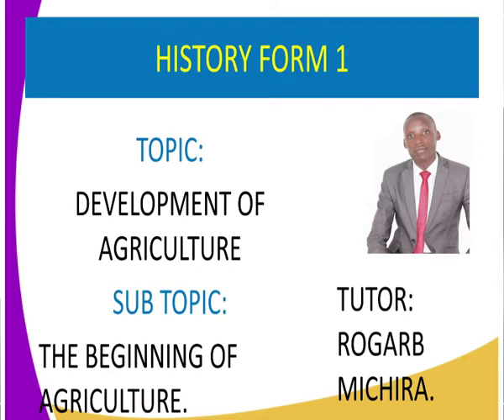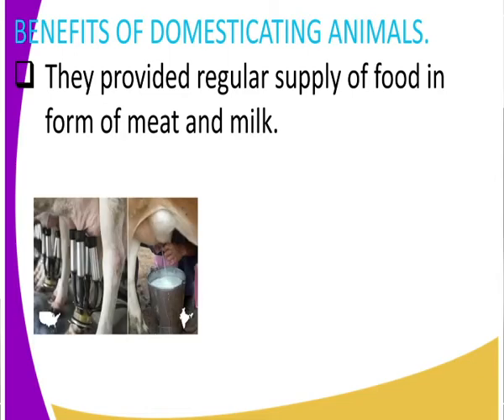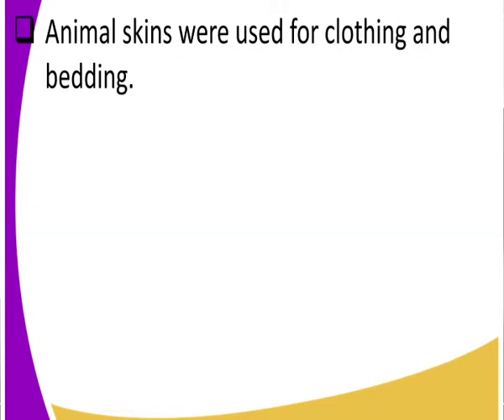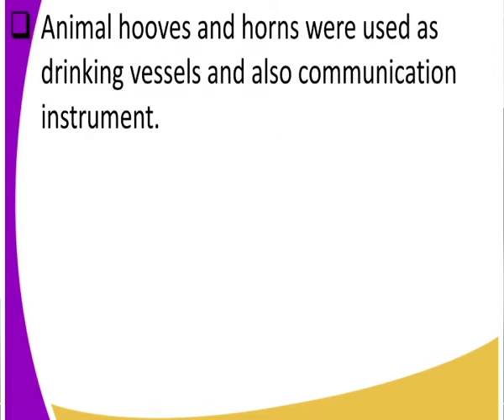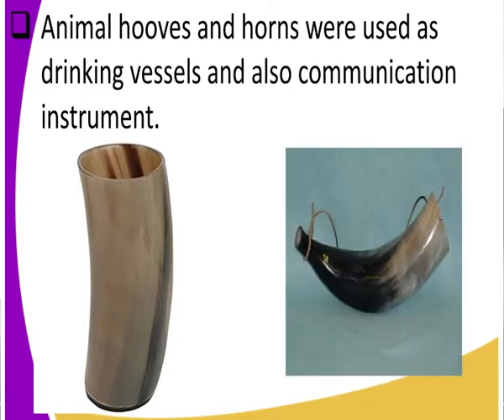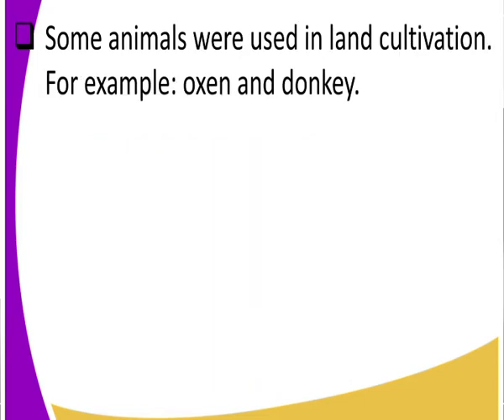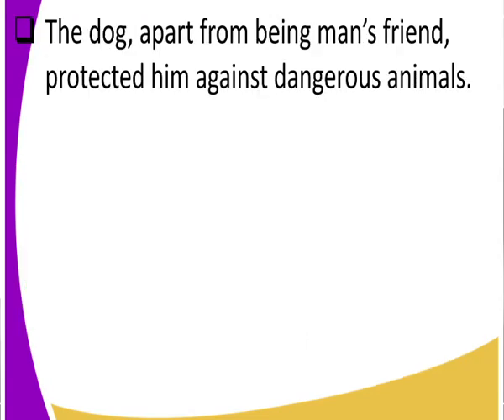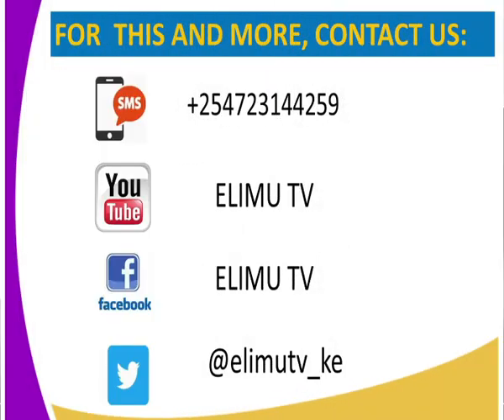History form 1 development of agriculture lesson 19